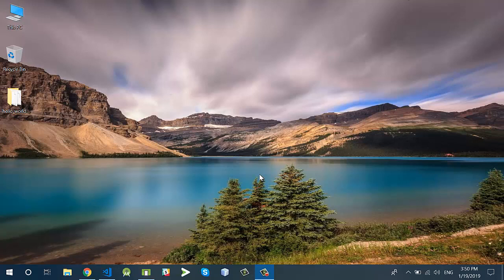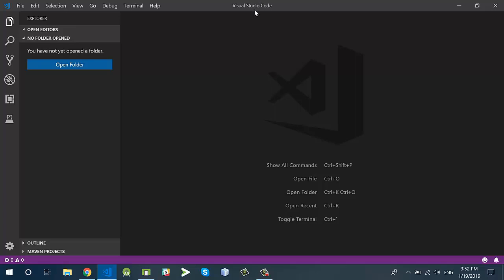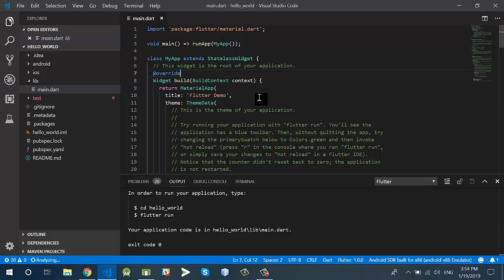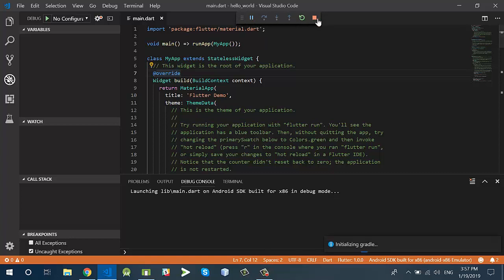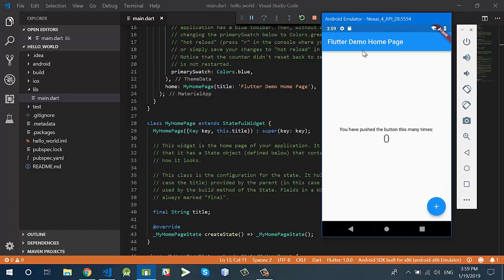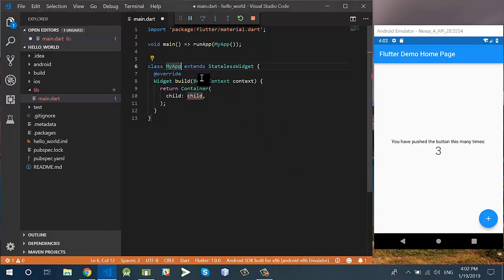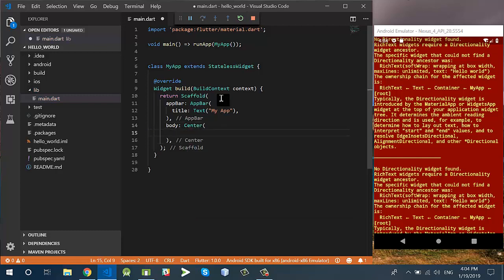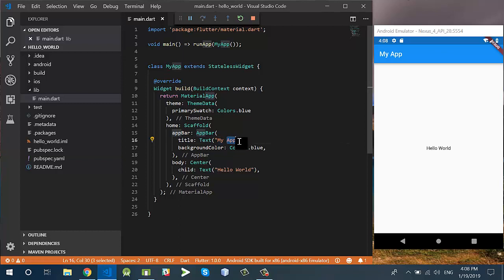How To Create UI In Flutter | Flutter Tutorials | Flutter Widgets | Flutter Material Layout | Part 3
This is the second video tutorial of flutter application tutorials. In this video i have covered the topics:
Basic concepts of flutter,
Setting up environment on visual code